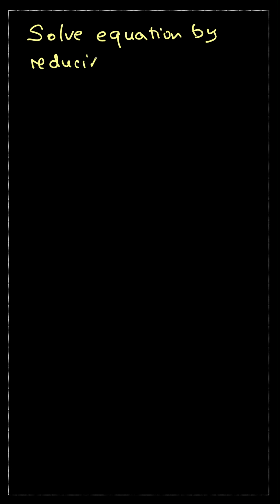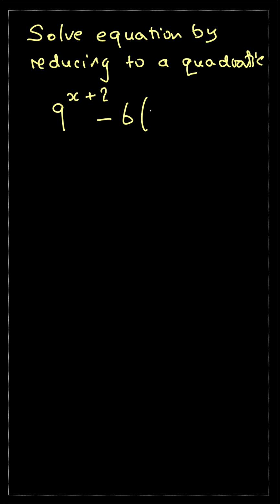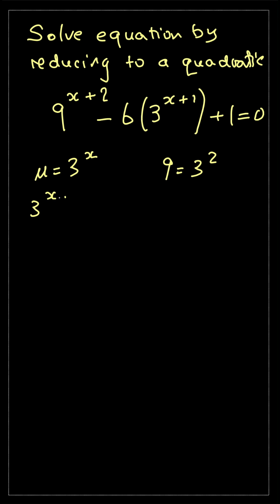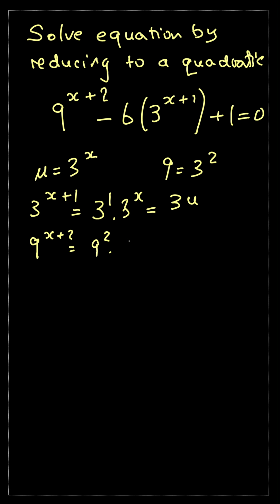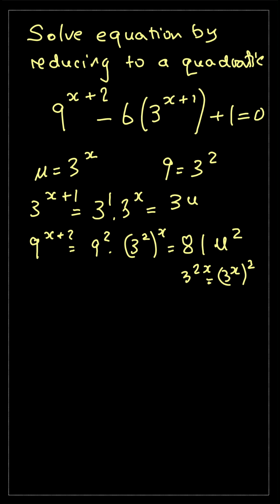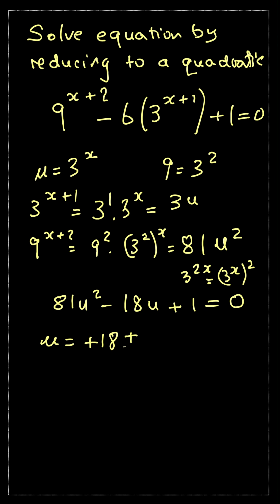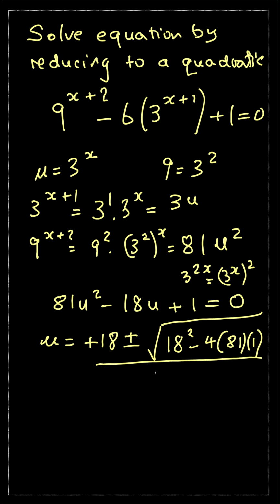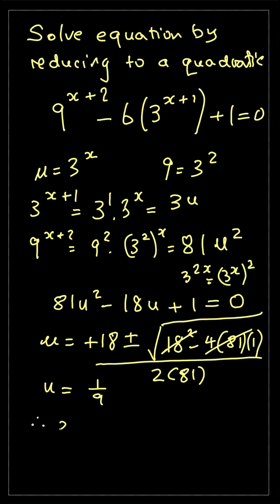Solving an equation by using a substitution and reducing it to a quadratic equation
Solving an equation by using a substitution and reducing it to a quadratic equation. In this case the original equation involves powers of 3^x, so we use u=3^x and reduce the original equation to a quadratic in u.

Got a video idea or question? Your suggestions are most welcome!  If my content has helped you, a small coffee donation would mean a lot and keeps the channel growing. Have a great day!!